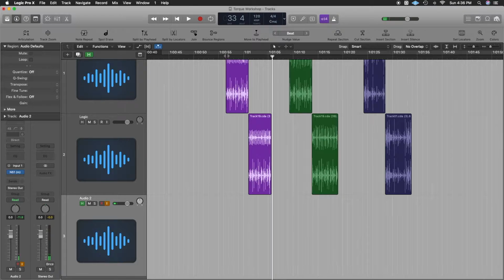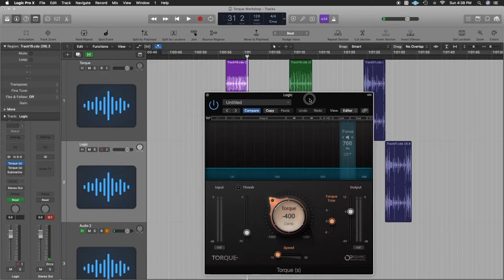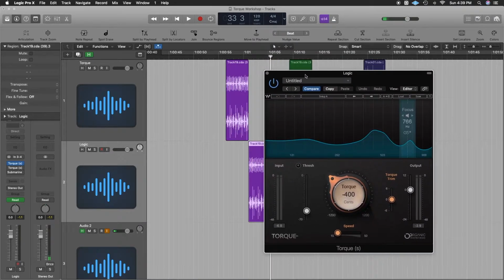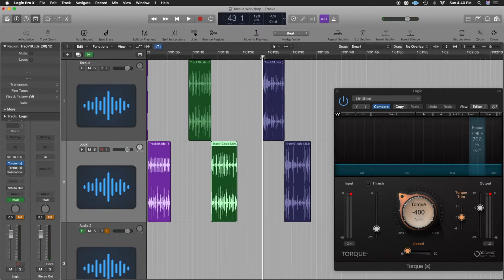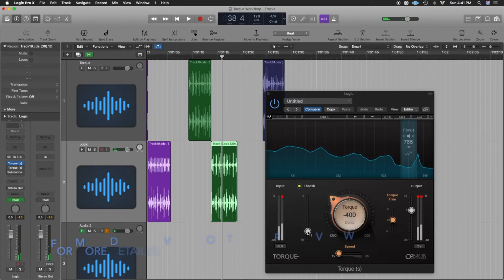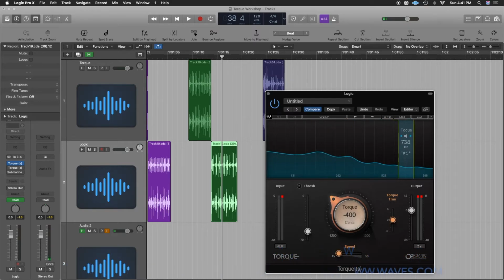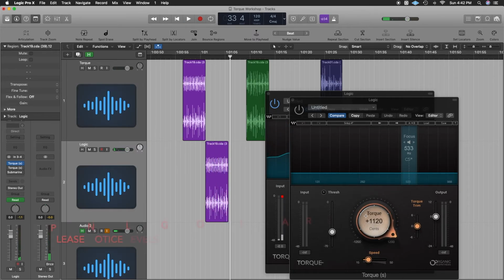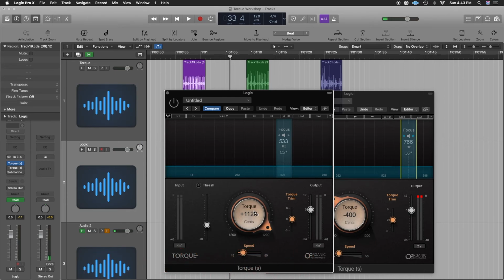Torque Workshop Master F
This video Gives an Idea of how to tune Indian percussion Loops using Waves Torque